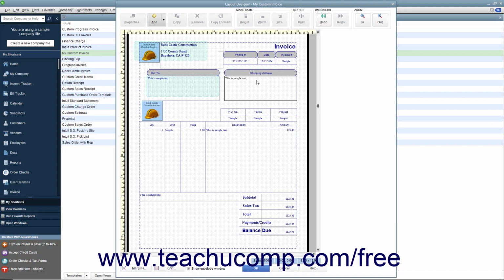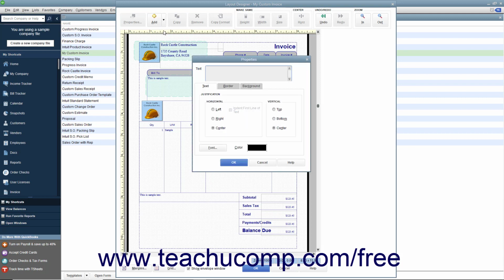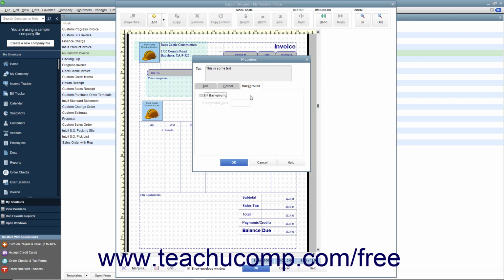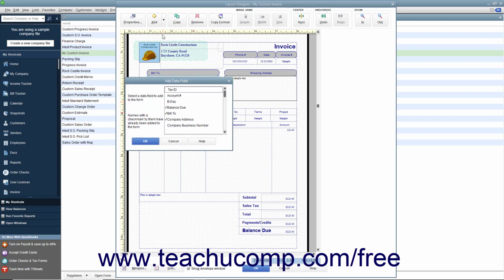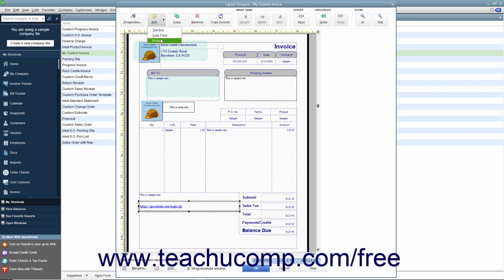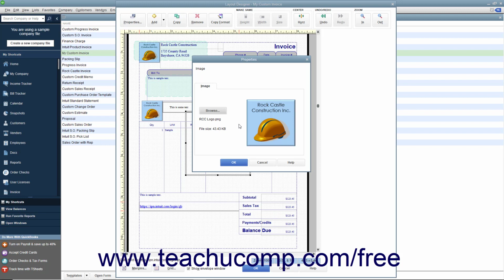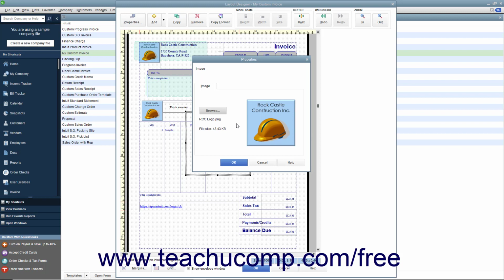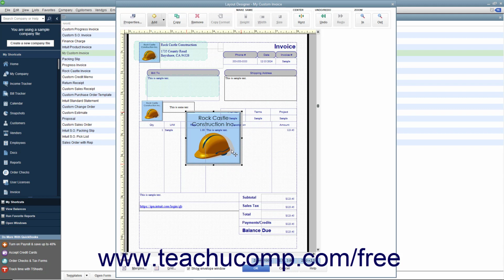Learn How to Add and Remove Objects in the Layout Designer in Intuit QuickBooks Desktop Pro 2023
This QuickBooks tutorial video shows you how to add and remove form objects in the Layout Designer when customizing forms in QuickBooks 2023.

This QuickBooks Desktop tutorial video helps you learn how to add and remove form objects in the Layout Designer in QuickBooks Desktop 2023. It shows how to add and delete text boxes, data fields, and images in form templates. This video is from our complete QuickBooks training, _Mastering QuickBooks Made Easy_ ™. *To get the full QuickBooks training, please visit:*